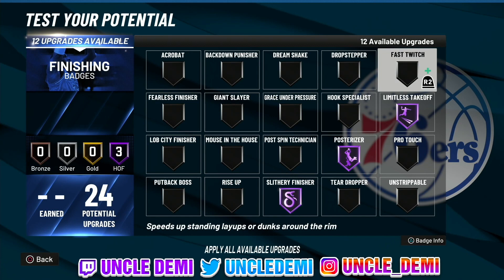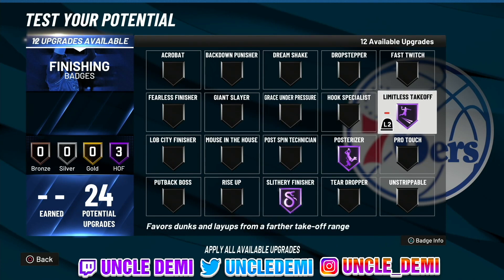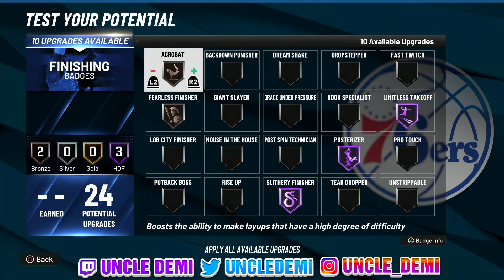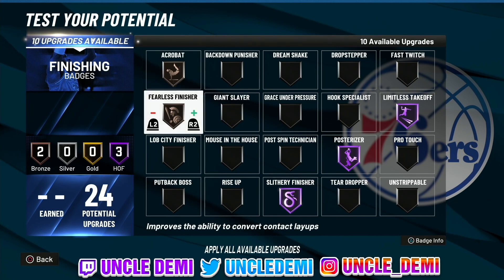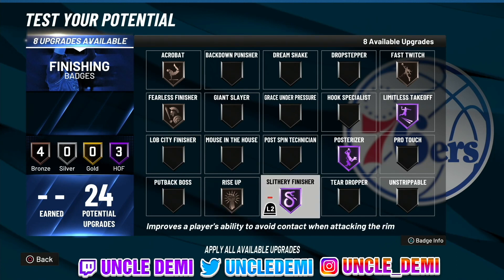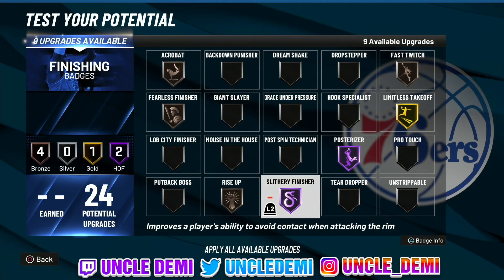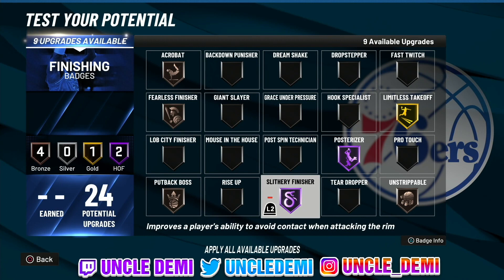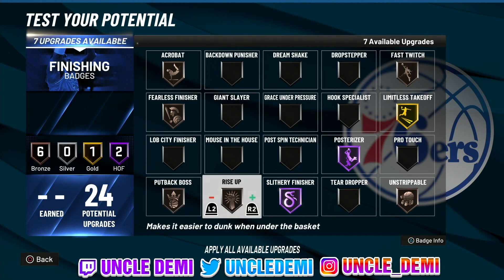BEST BRONZE FINISHING BADGES ON NBA 2K22 CURRENT & NEXT GEN! FULL BREAKDOWN!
In today's video I go over the best bronze finishing badges for every build on NBA 2K22 current & next gen!!! I also rank every finishing badge by category!!! This ranking is for Slasher , Finisher , Glass cleaning finisher , Slashing playmaker , Paint beast and other slashing builds!!! This is the best finishing badge breakdown on YouTube!!!